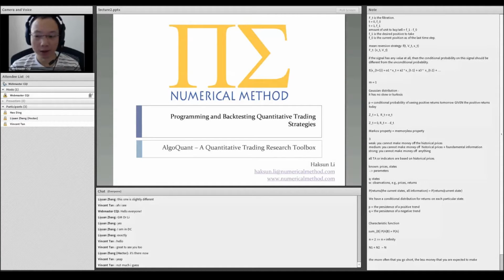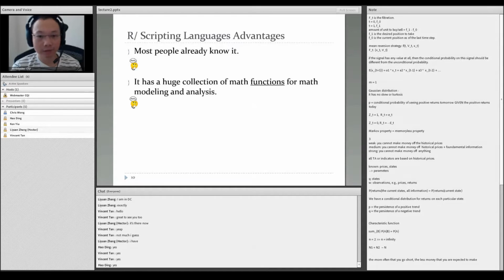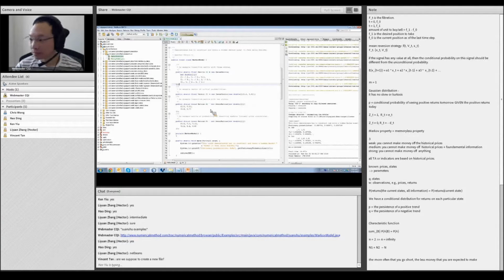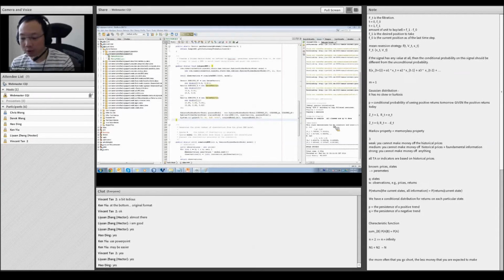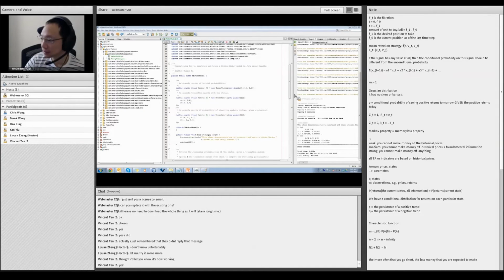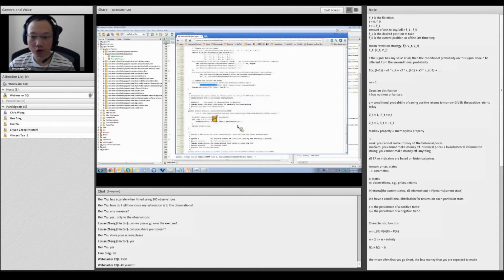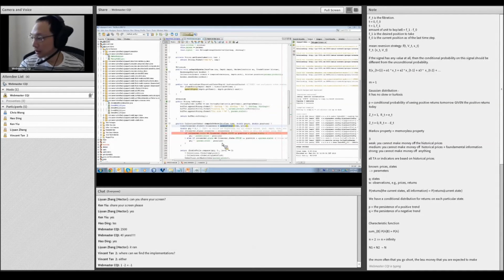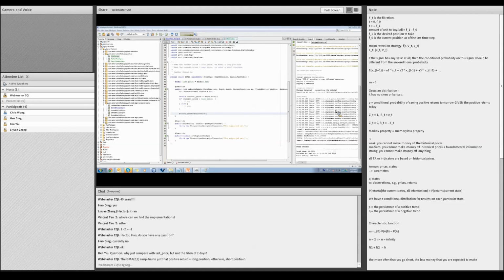Introduction to Quantitative Trading - Lecture 2/8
This course introduces students to quantitative trading. A "quant" portfolio manager or a trader usually starts with an intuition or a vague trading idea. Using mathematics, s/he turns the intuition into a mathematical trading model for analysis, back testing and refinement. When the quantitative investment model proves to be likely profitable after passing rigorous statistical tests, the portfolio manager implements the model on a computer system for automatic execution. In short, quantitative trading is the process where ideas are turned into mathematical models and then coded into computer programs for systematic trading. It is a science where mathematics and computer science meet. In this course, students study investment strategies from the popular academic literature and learn the fundamental mathematics and IT aspects of this emerging field. After satisfactorily completing this course, the students will have an overview of the necessary quantitative, computing, and programming skills in quantitative trading.